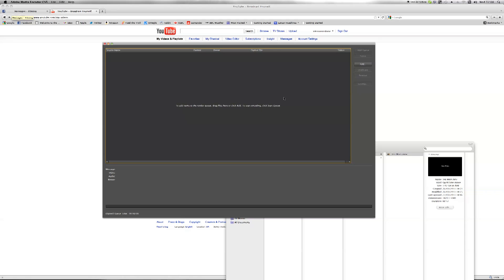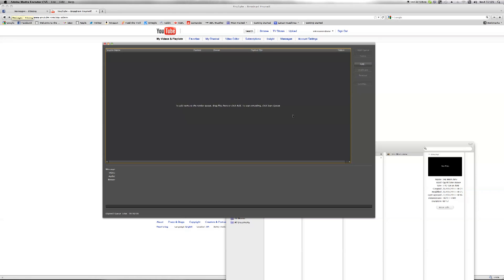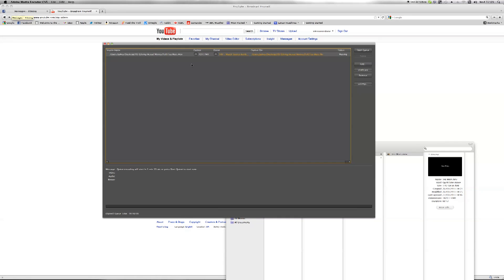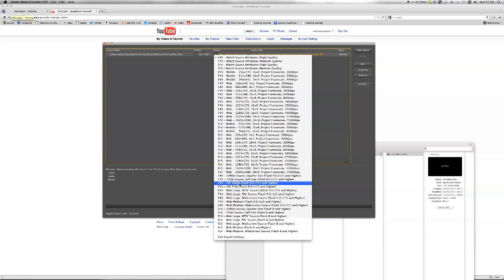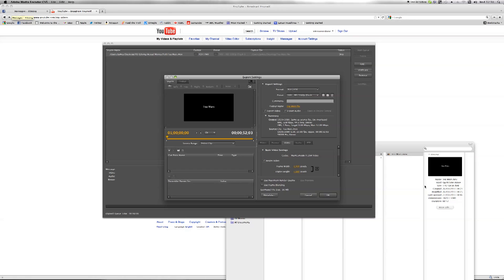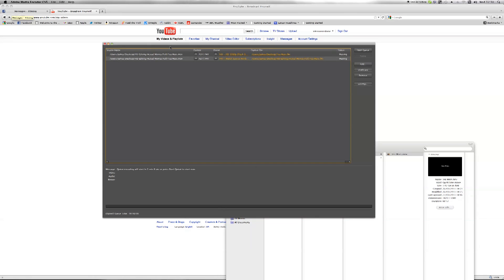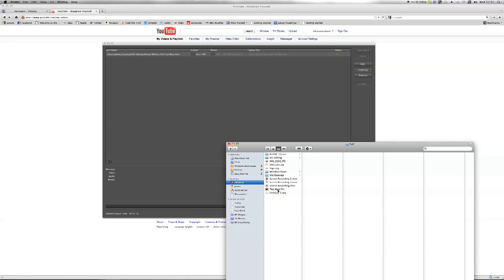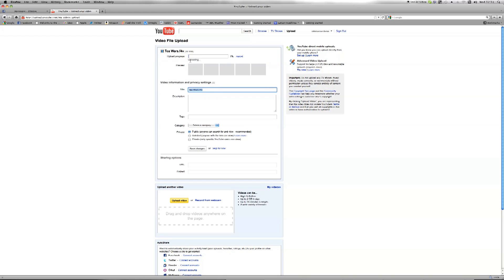Convert Video for Faster Upload to Youtube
James Hobden explains how to convert high definition video to flash format using Adobe Media Encoder for quicker upload times.